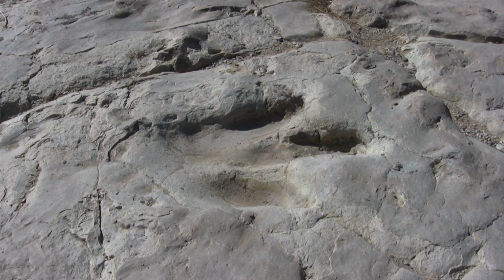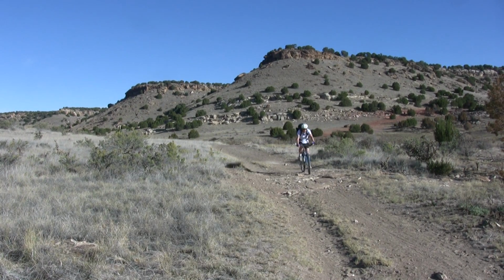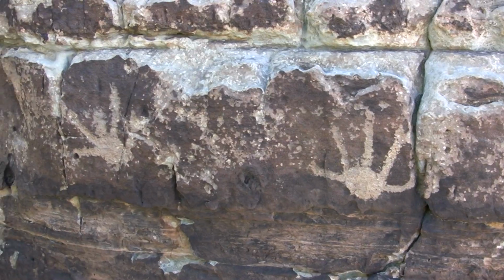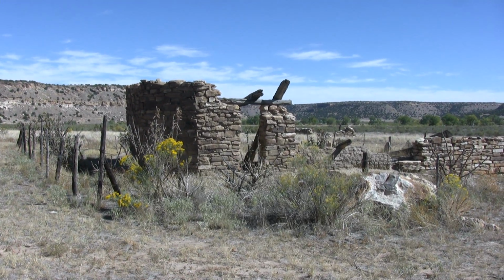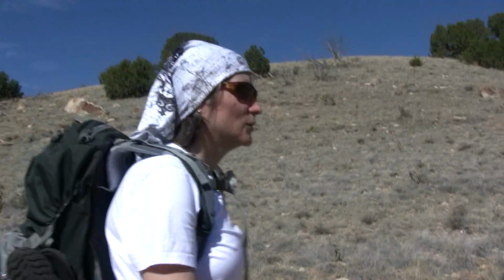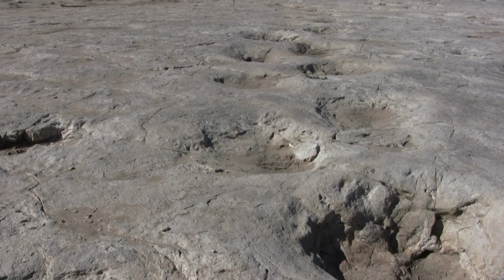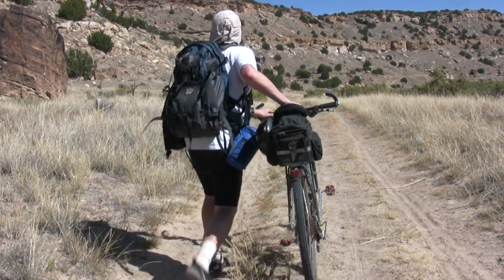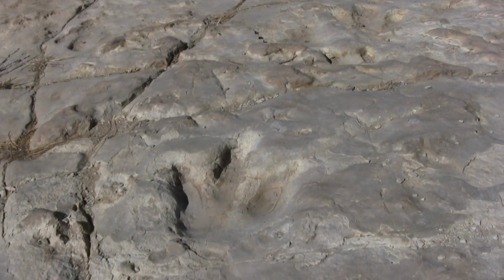Mis-Adventure in Picketwire Canyon...THE MOVIE!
Join Off Trail Travel while we explore the best dinosaur tracks in North America and Native American rock art in Picketwire Canyon in Southeast Colorado. Despite the mountain bikes that didn't work out so well, it was a great adventure close to home.